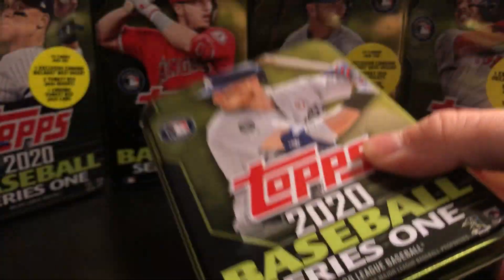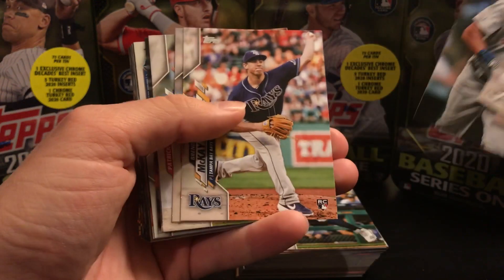Tin Tuesday! 2020 Topps Series 1 Tin